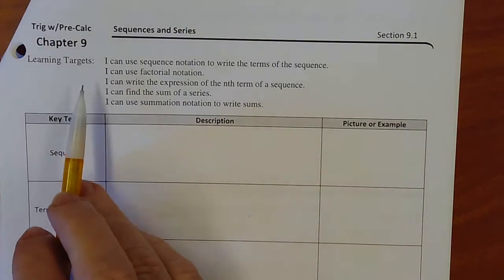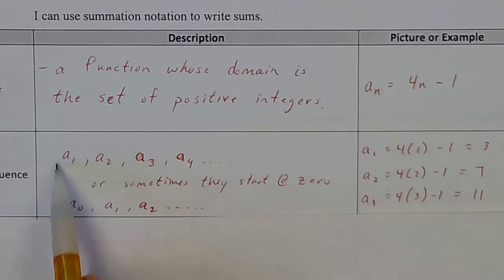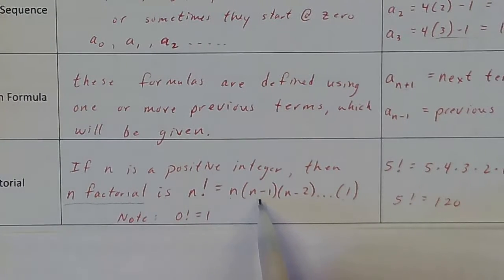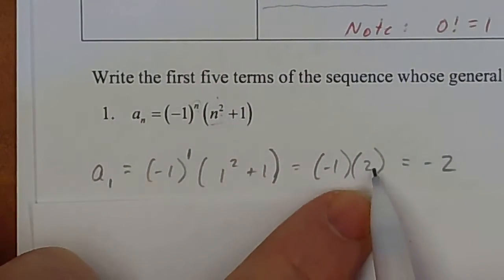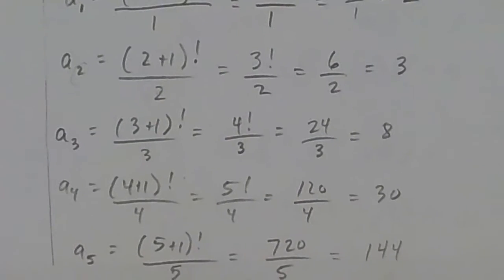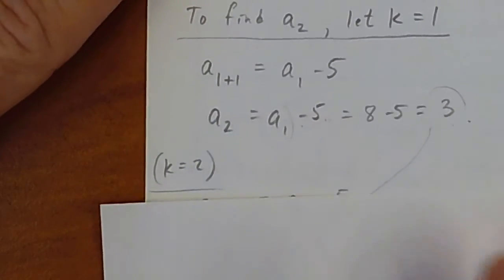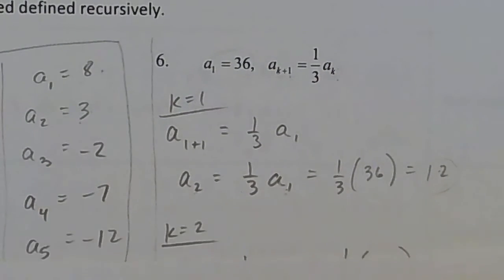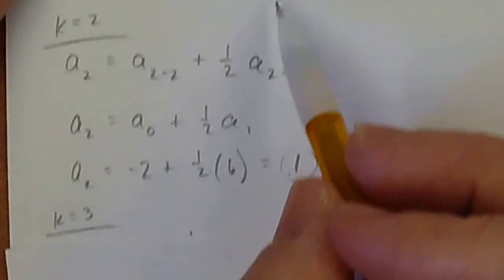Trig - Lesson 9.1 - Day 1 - Video 1